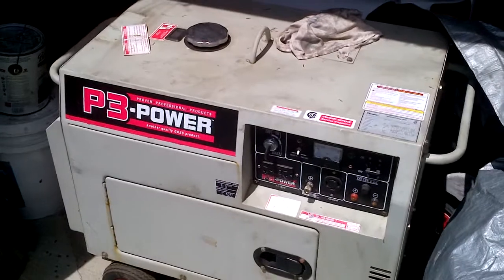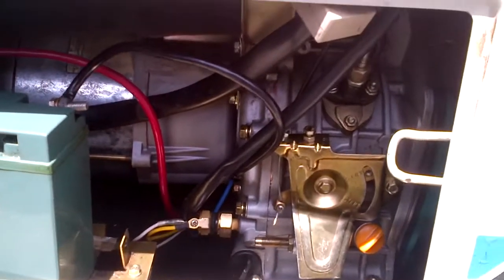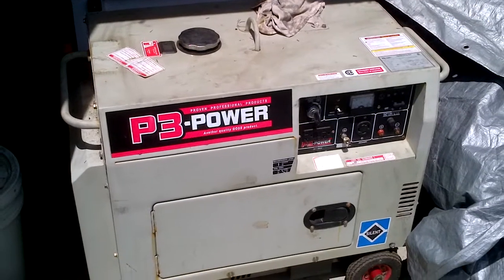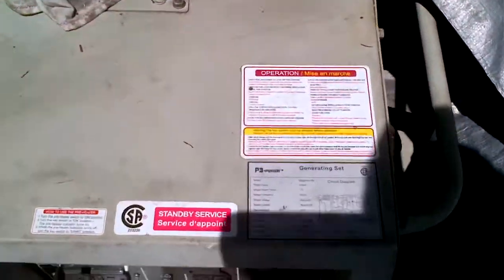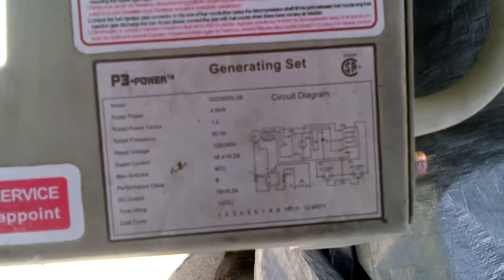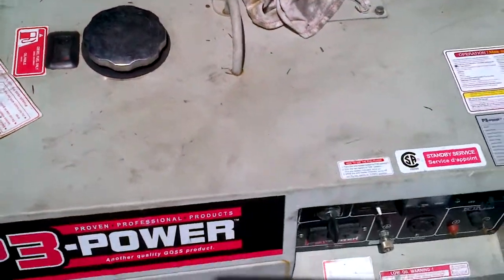P3 Power Diesel Silent Generator